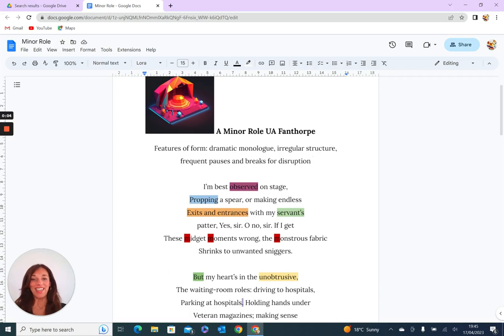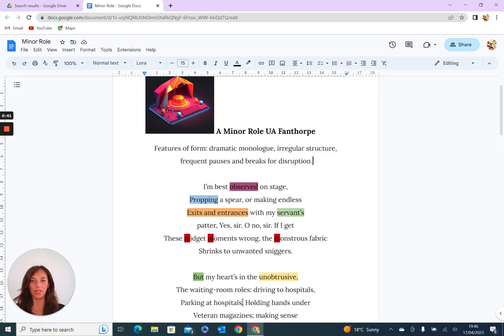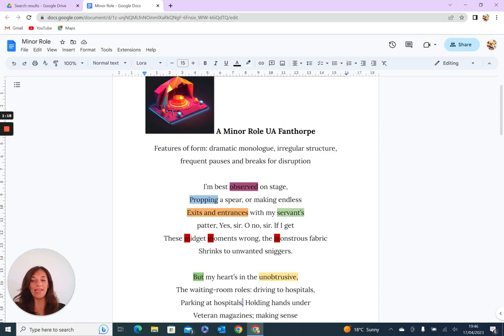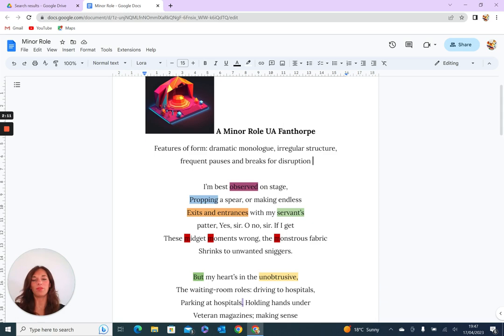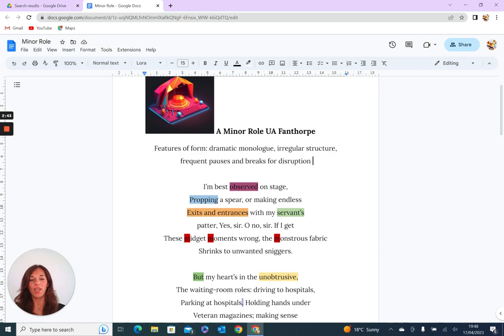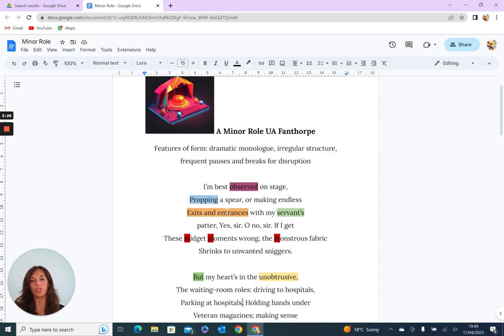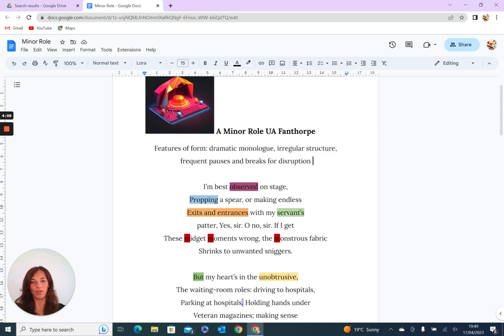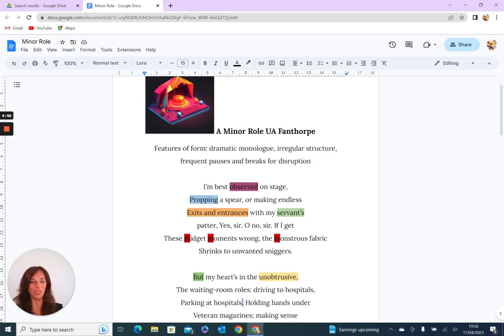Edexcel Poems of the Decade anlysis of Minor Role Short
Are you revising for Edexcel’s Poems of the Decade Anthology? Here’s a taster of our handy revision video on A Minor Role